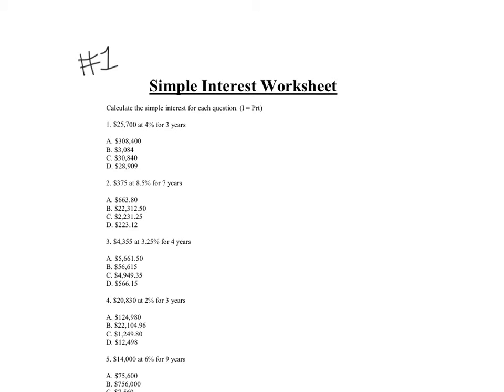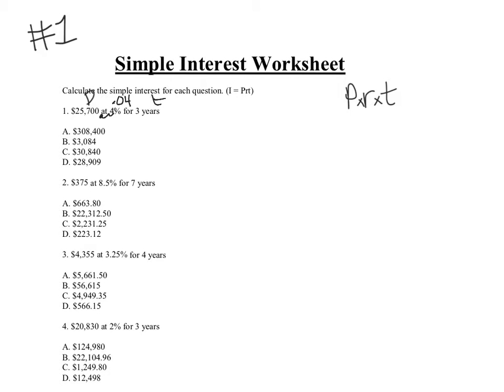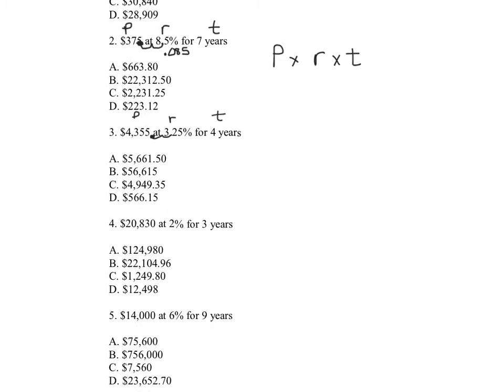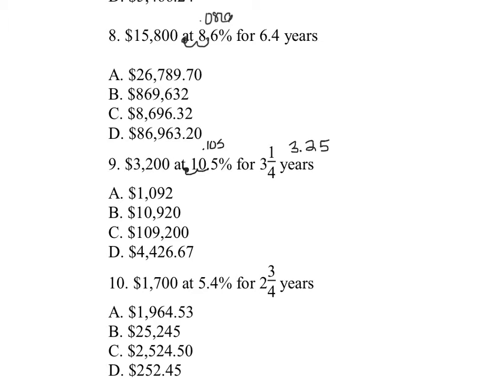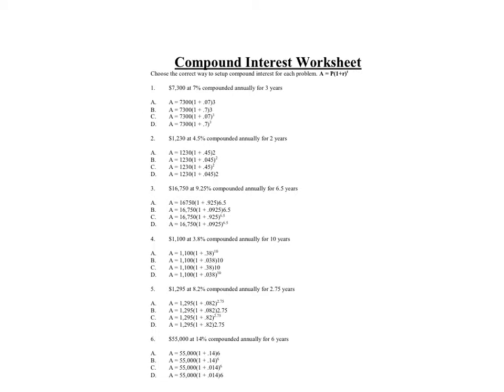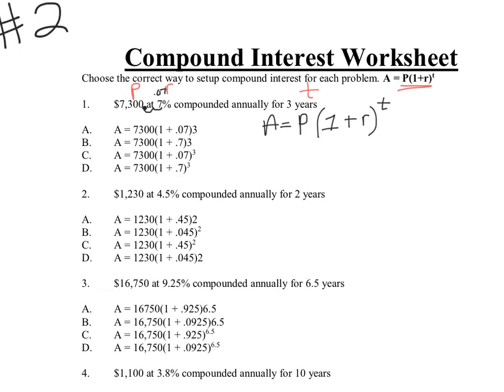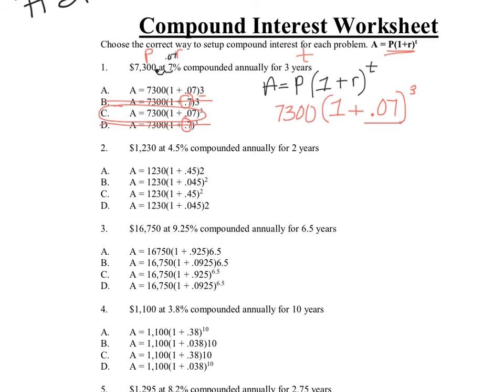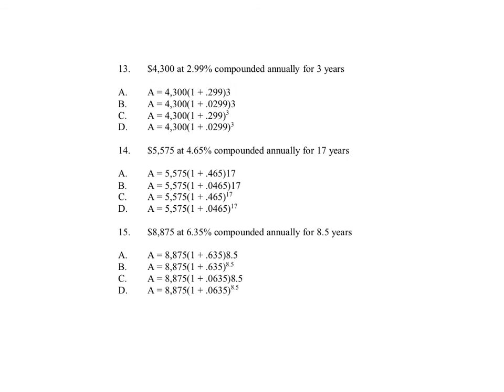Week 7 8th Math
Distance Learning week 7, assignments 1&2. Simple and Compound Interest.